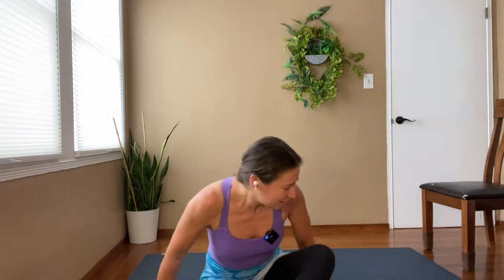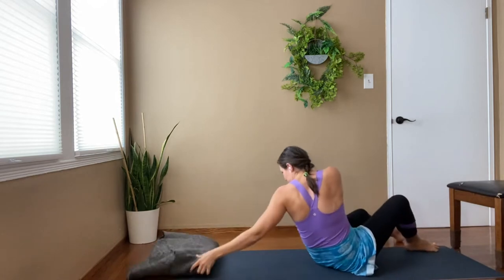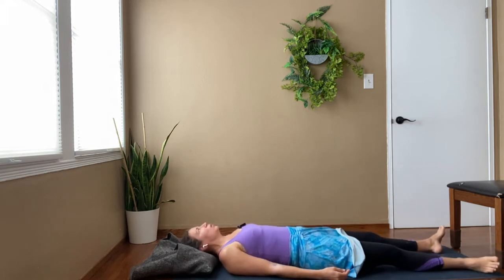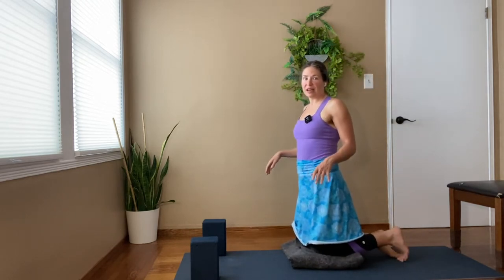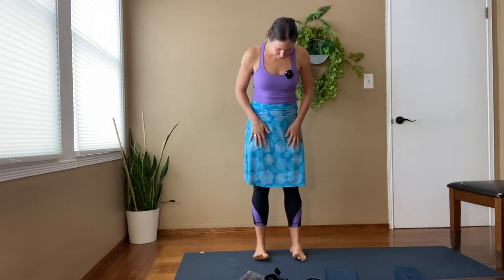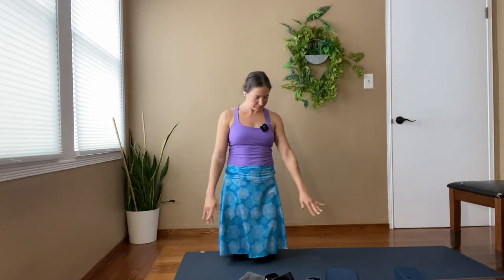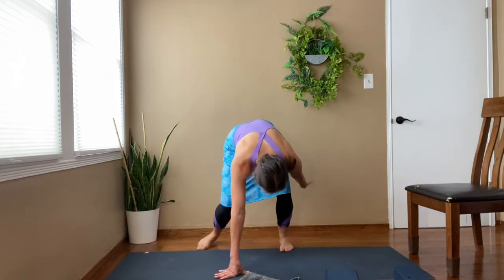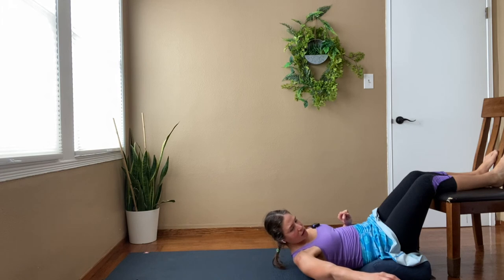72 Minute Hatha Yoga class inspired by Rain and the Joy of Movement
This 72 minute hatha yoga class is focused on the full body. This class is inspired by Autumn, the first fall rains. It is inspired by the joy of movement. It is inspired by Rain Dances. This yoga class will awaken the body and help you still the mind. Mindfully moving your body improves your mood, strengthens your body, increases proprioception(knowing where your body is in space) and interoception(feeling internal bodily states). These mindful movements use isometric holds, dynamic and static stretches to increase range of motion. Bett brings fun and whimsy to her classes.

Listen to your body, move with the breath, and enjoy!

Props: two blocks, a yoga strap, a yoga blanket, and optionally a chair.

Instructor - Bett Bollhoefer - RYT 200 from Radiant Body Yoga
Location - Oakland, CA

Yoga with Bett live online classes:
Every Friday 4:30 PM PT/ 7:30 PM ET- sign up at bettbollhoefer.com

 Yoga with Bett is a yoga fitness lifestyle channel that is creating positive content for your body, mind, and the earth. I meld the latest science based research on health with mindful movement.